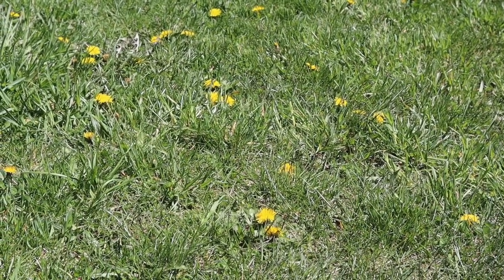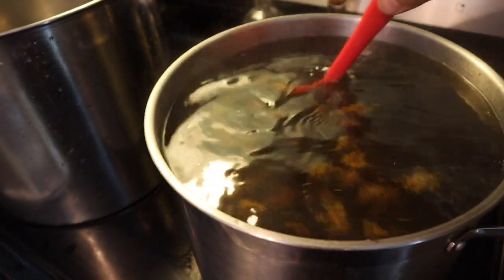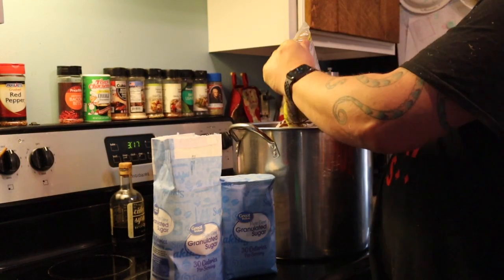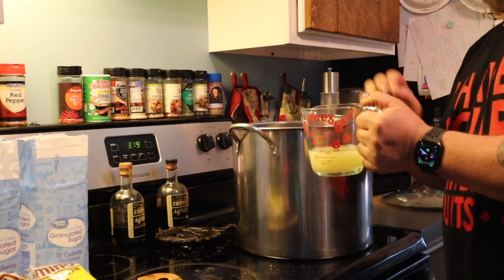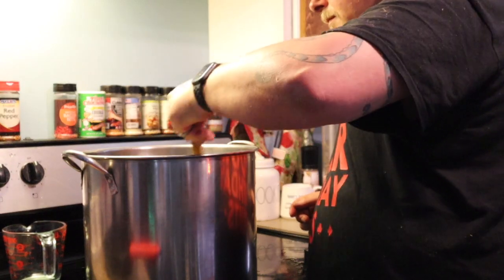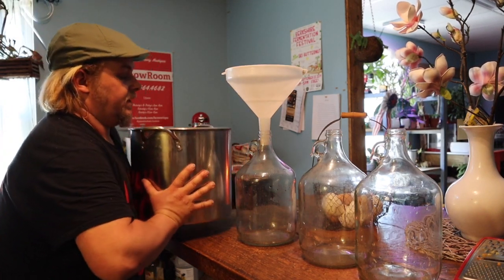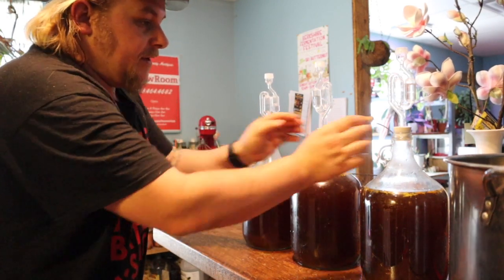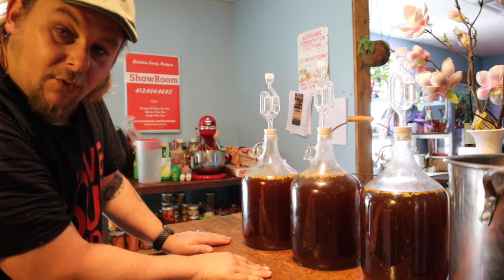Easy How to MAKE Dandelion Wine!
Here is a fast and easy way to make great dandelion wine at home!